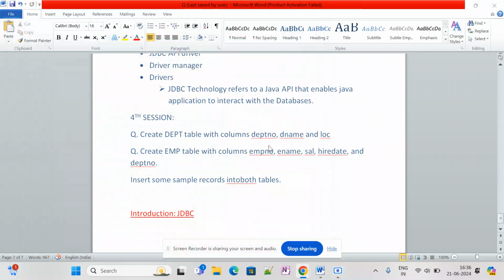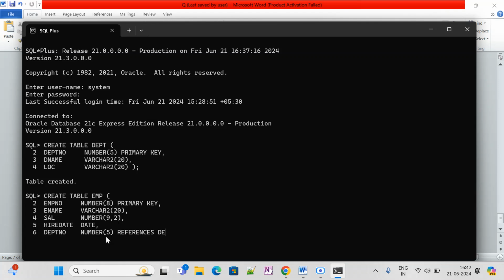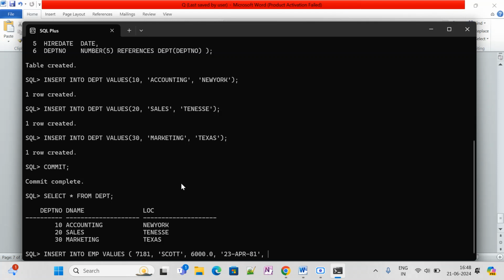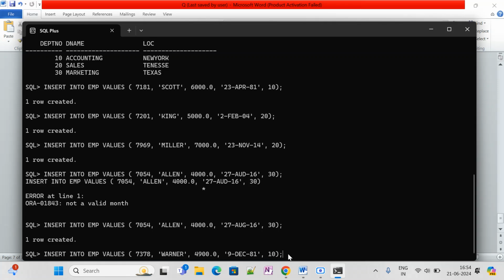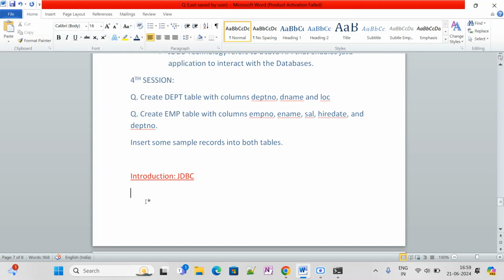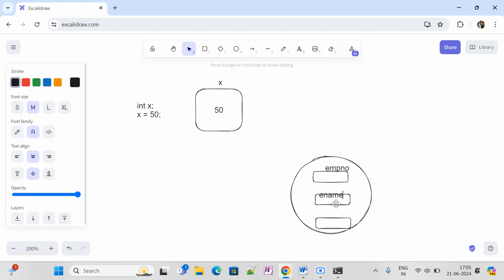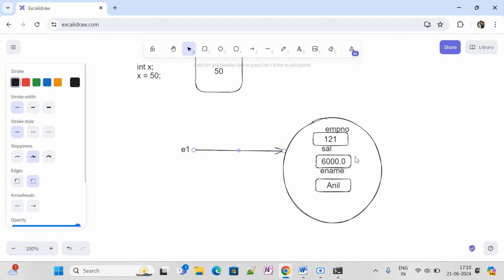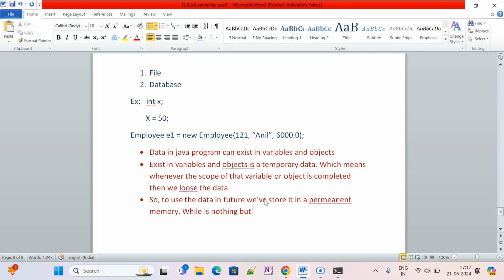Advance Java | Session - 04 | Advance Java Technology